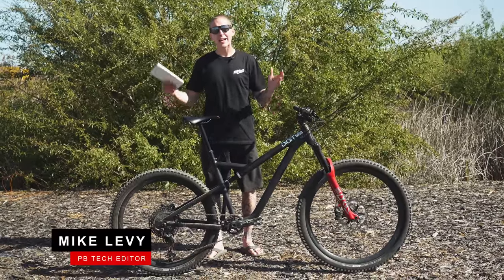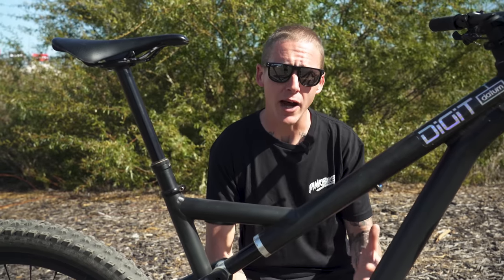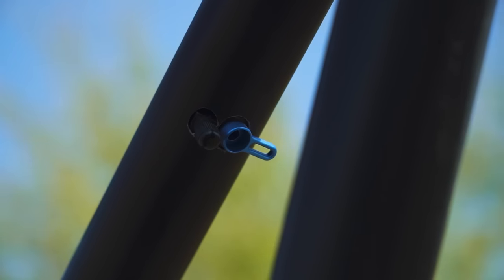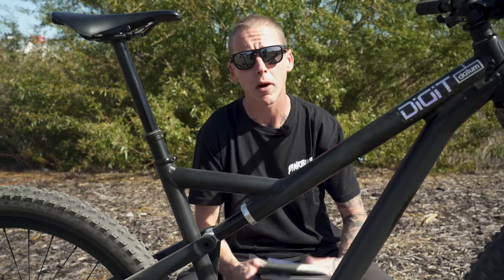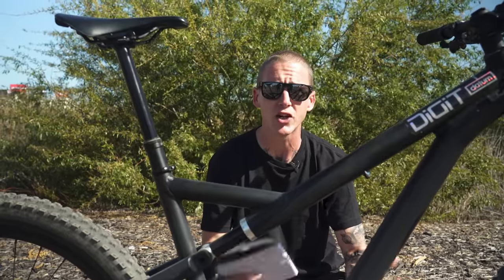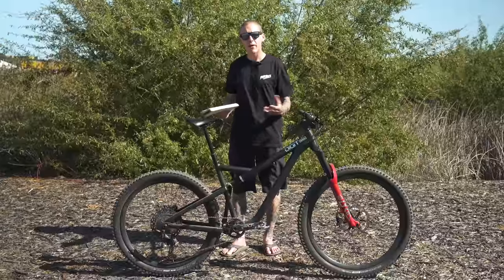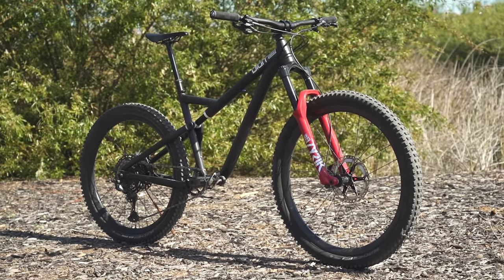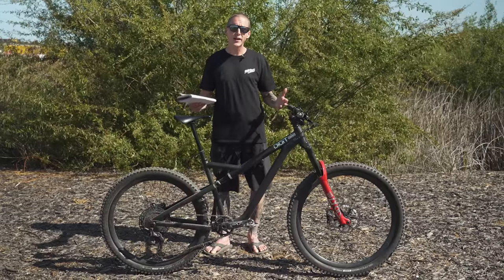Prototype Trail Bike With Clever Hidden Shock | Digit Datum at Sea Otter 2022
The Digit Datum is a 140mm-travel trail bike with a novel suspension system that sees the shock, which they also manufacture themselves in the US, tucked up inside the toptube. We tracked down Tim Lane, Digit's founder, to take a closer look.